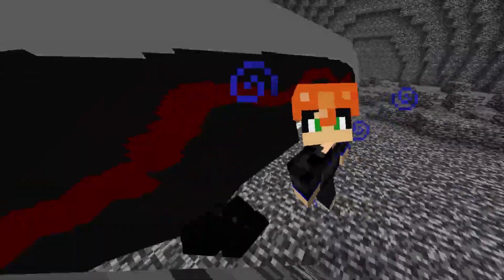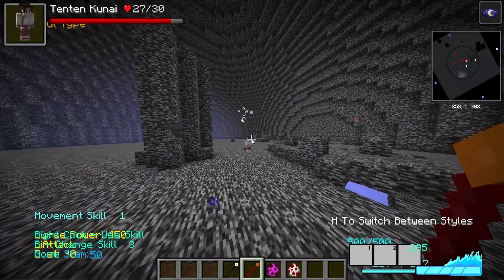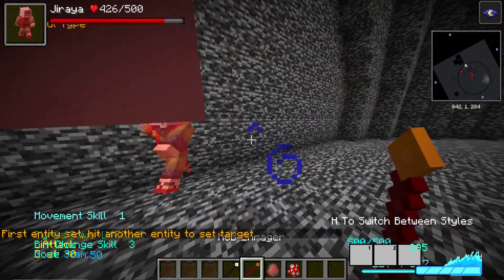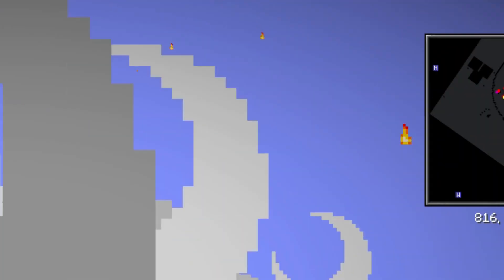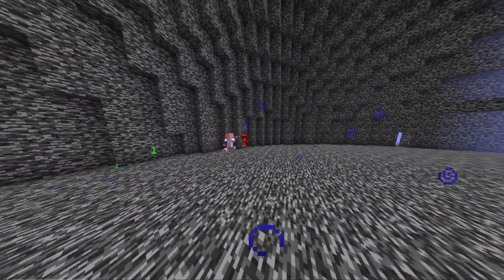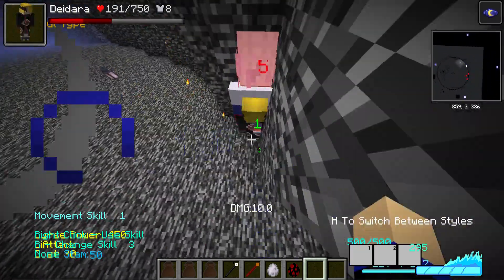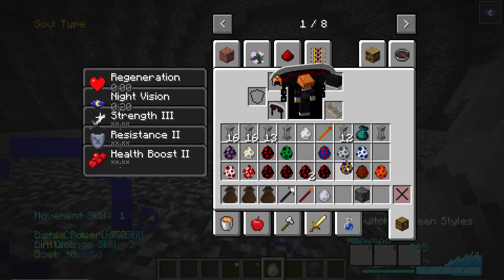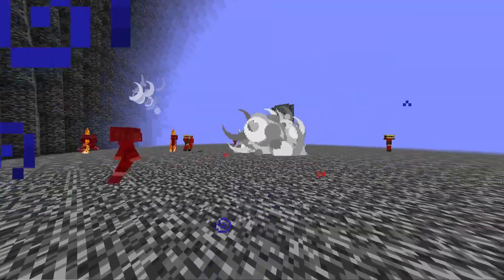Checking out the IceeRamen Naruto Project Minecraft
So yet another incredibly super lazy Description of this Checking out the IceeRamen Naruto Project Minecraft vid delivered by my laziness .